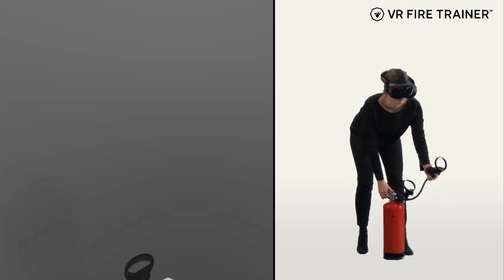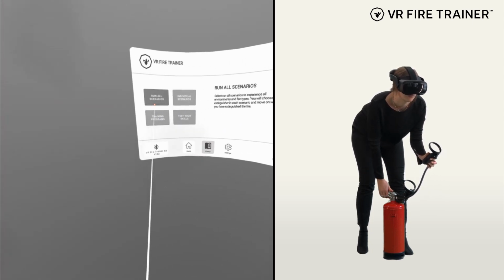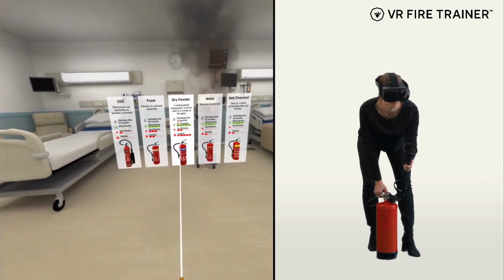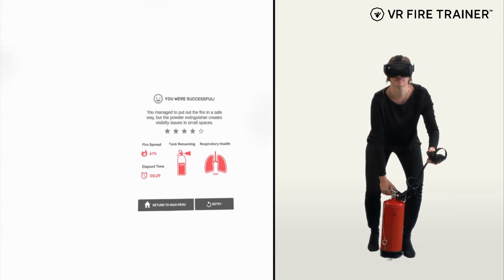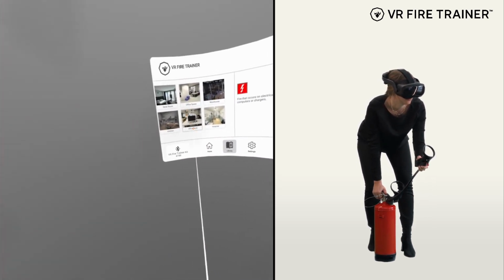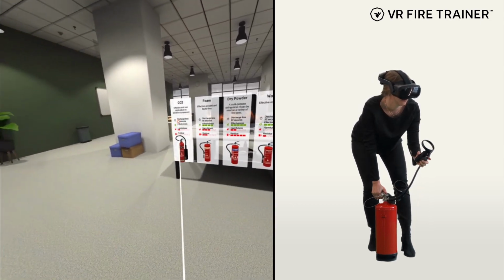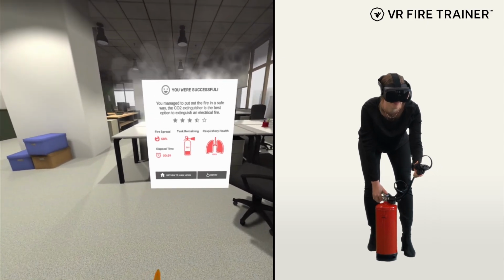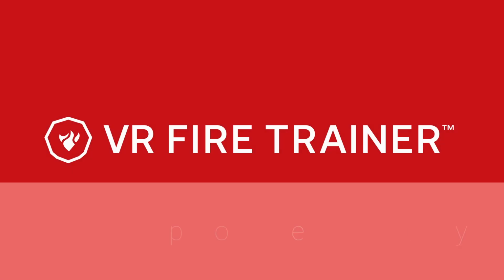Get started with the VR Fire Trainer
How to fight fires without fire by using the VR Fire Trainer.

Perform safe, realistic, and accessible fire safety training anywhere, with just a few clicks.

I will now show you how easy it is to get started